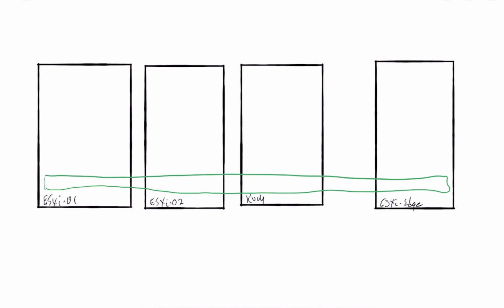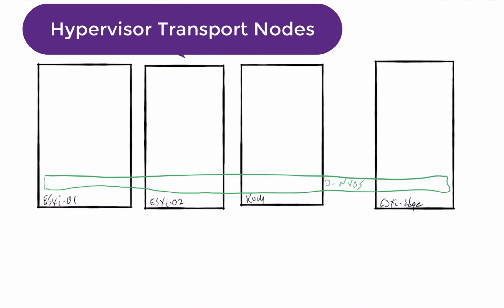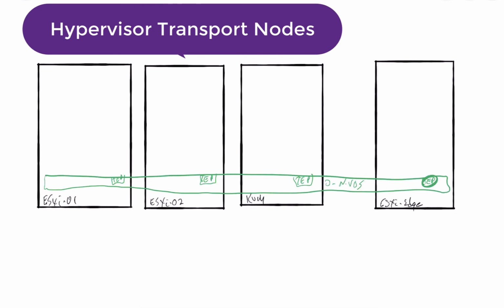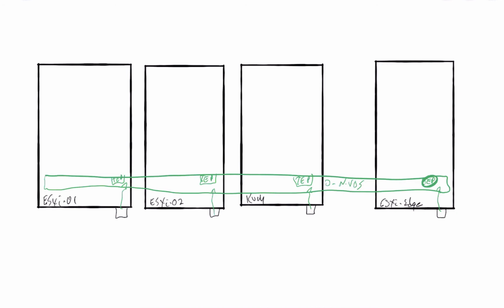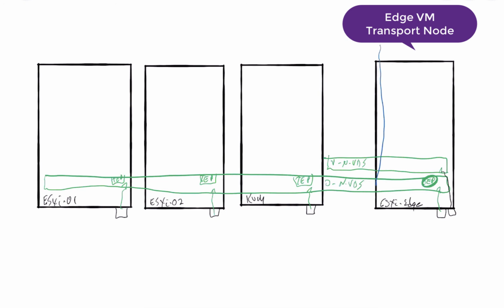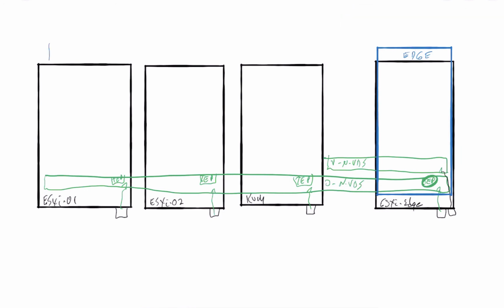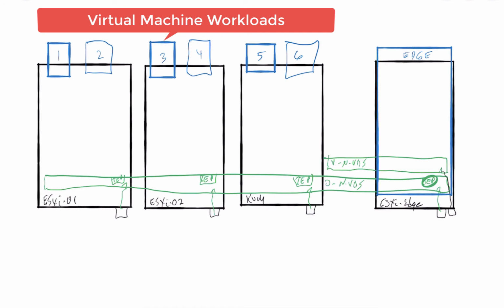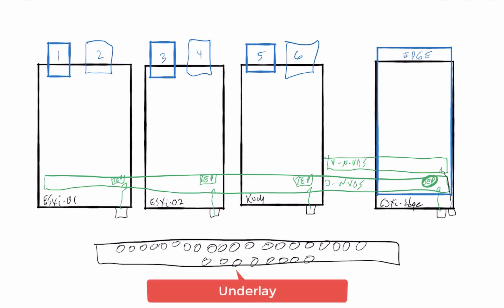Volume 2, Number 1 Infrastructure Preparation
Diagramming the first steps in getting NSX-T infrastructure deployed.  Adding the N-VDS to each of the transport nodes.